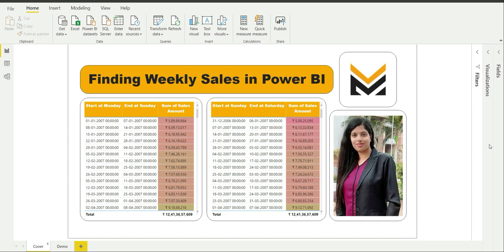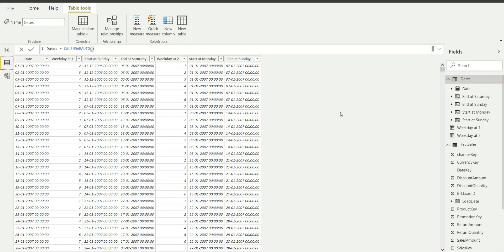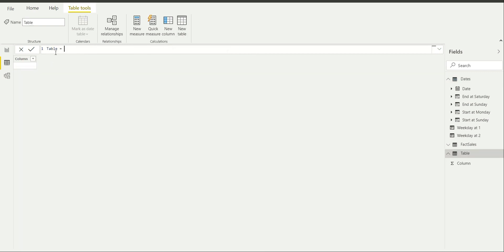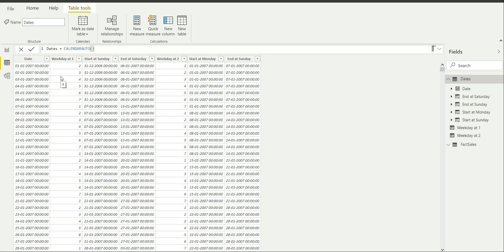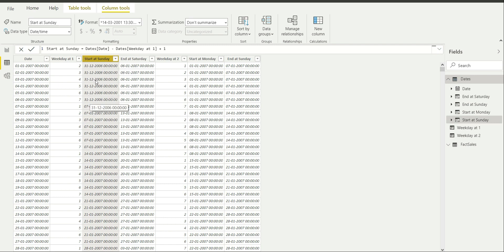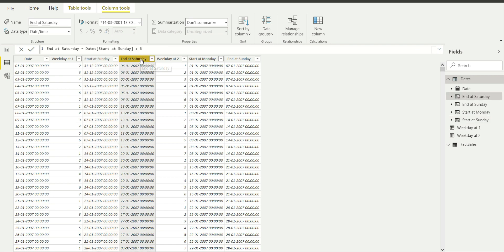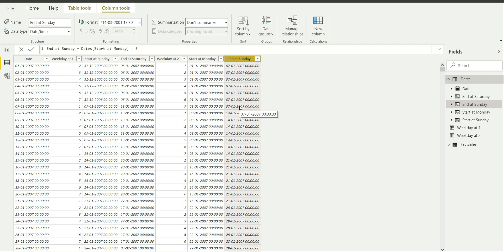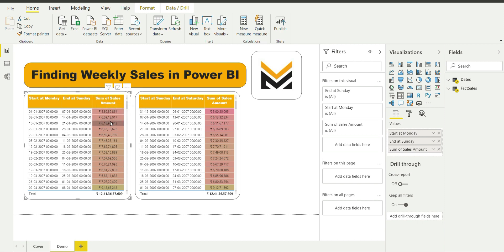Finding Weekly Sales in Power BI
Hi All,
This video covers the scenario of finding weekly sales (or any measure) in DAX and Power BI using WEEKDAY function. Using this method, we will be able to achieve any kind of weekly aggregation and build our weekly reports.
The content flow is as follows:
- Overview of case-study (what to expect at the end of this vide)
- Creating date table using CALENDARAUTO function
- Creating Start of week and end of week columns using DAX and WEEKDAY
- Creating relationship between Dimension Date and Fact Sales table
- Visualizing the data on report view using Table visual